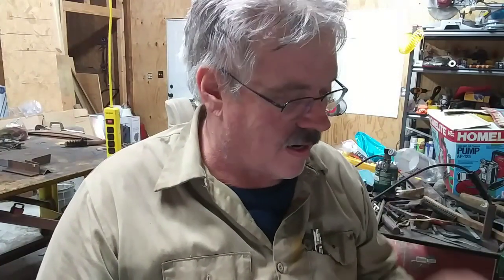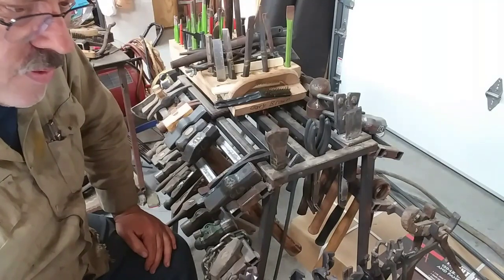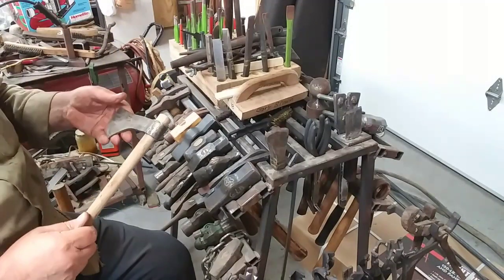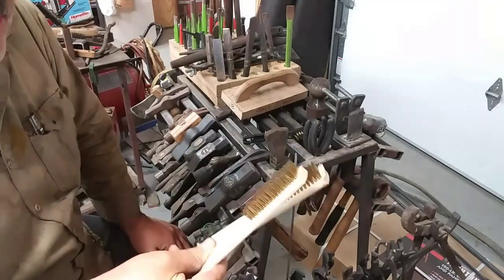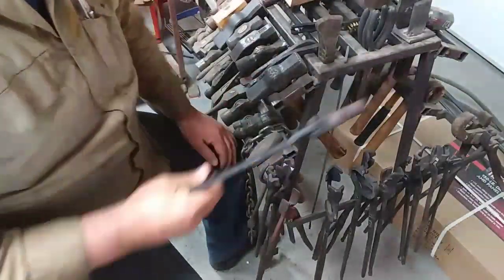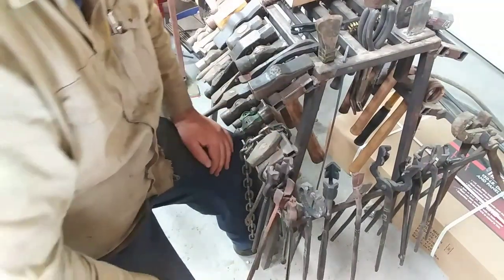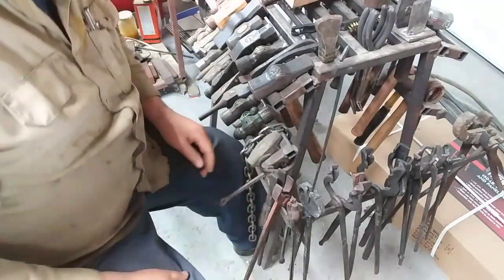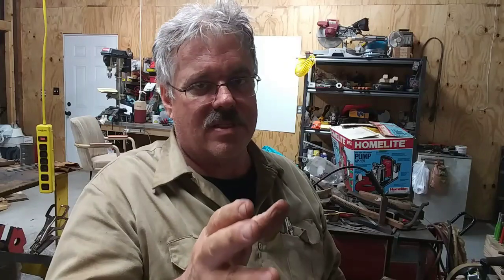Tong Rank "Show Us Your Rack" Challenge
This little challenge called "Show us your rack" or Tong Rack was started by Peter Collins. His link is below.
I heard about it from Alex at Valhalla Ironworks.
This is just a video showing my tong/hammer rack I welded together. It is a rolling cart. Only issue is I used some cheap Harbor Freight casters/wheels.  I recently bought some better wheels and will pull all my hammers and tongs off the cart and attach the new wheels soon.
I did not challenge anyone particular on this challenge but I thought it would be fun to show my tong/hammer rack and my first tongs.